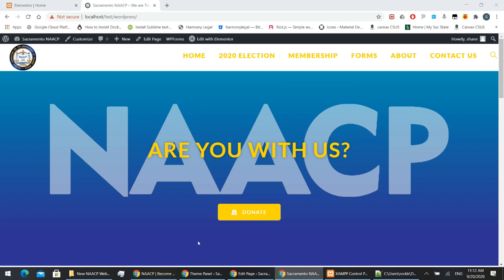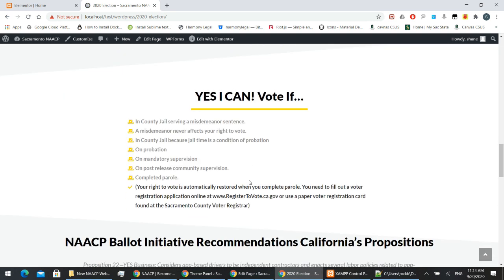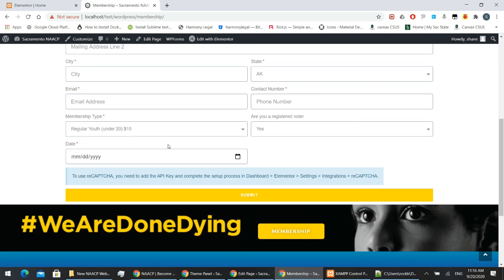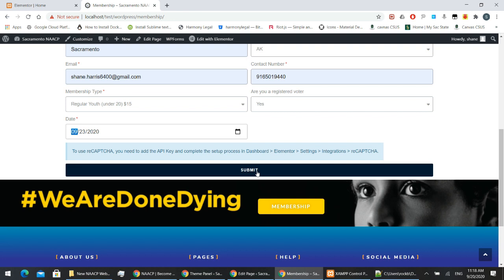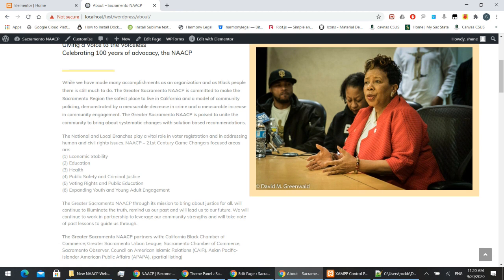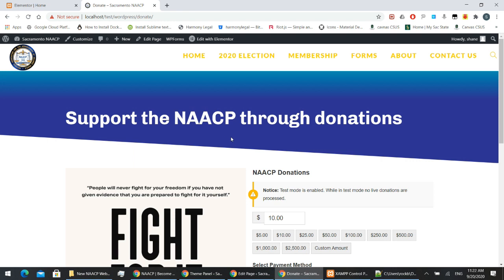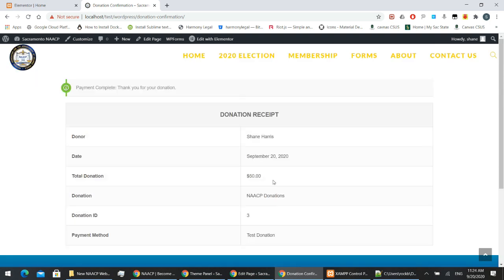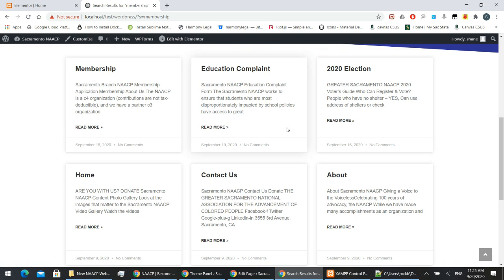Sac NAACP Website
Here is a brief walkthrough of the new Sacramento NAACP website. Please take in mind that this site is NOT complete. This is what I have built so far.